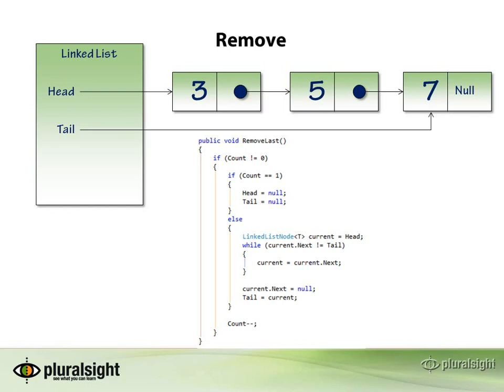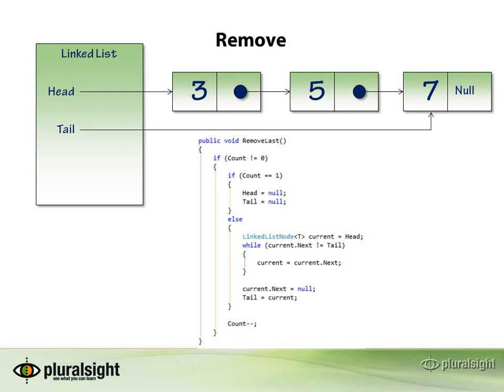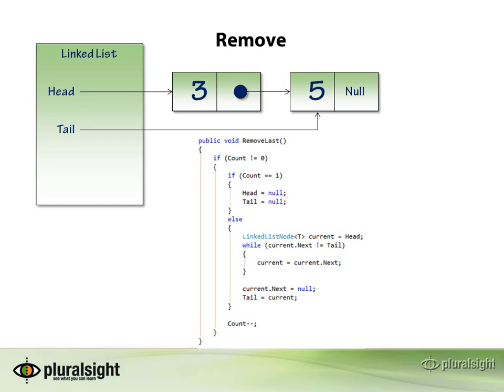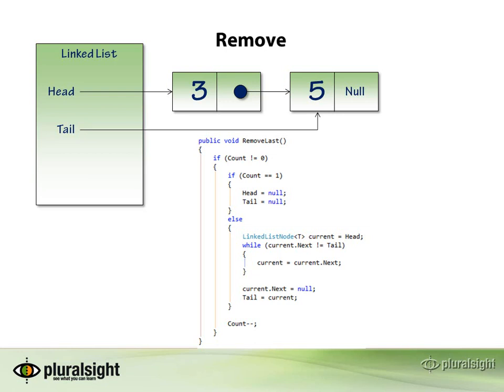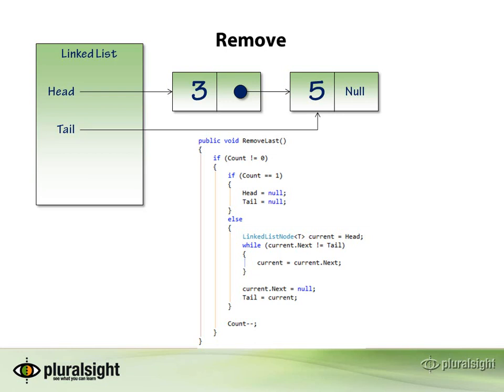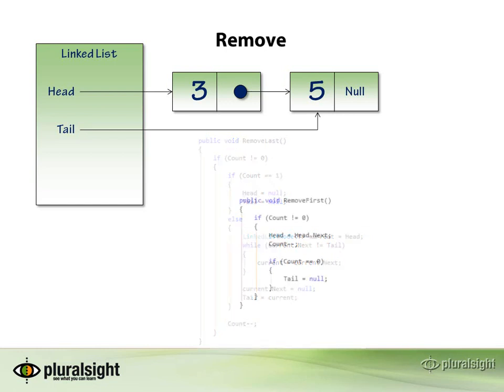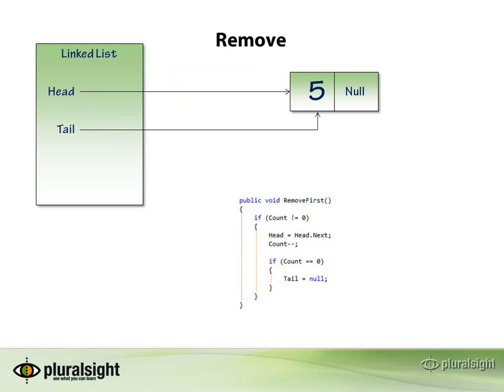01 06 Remove Items